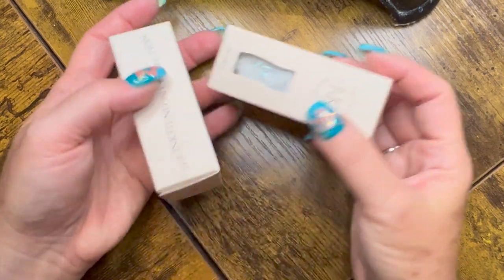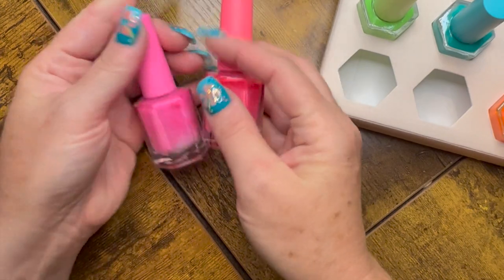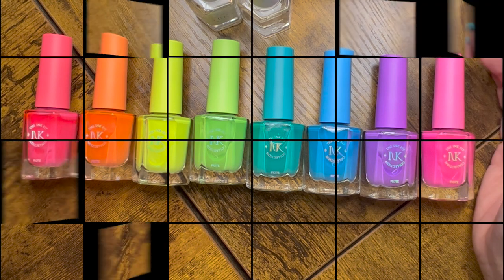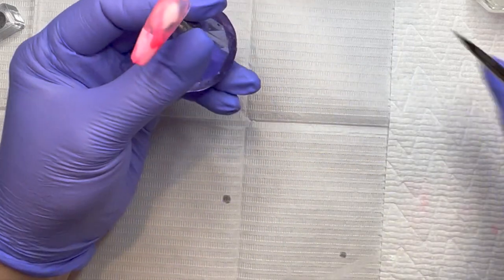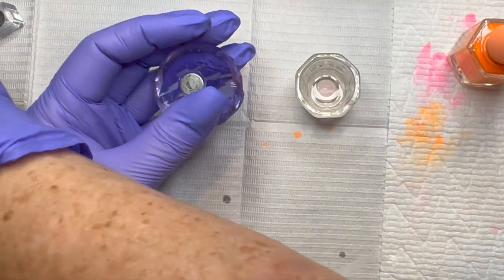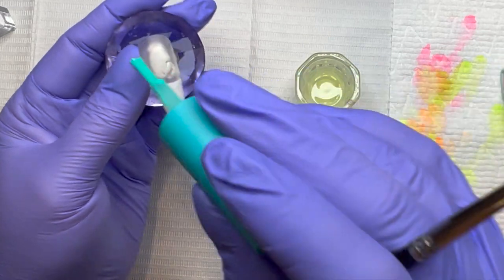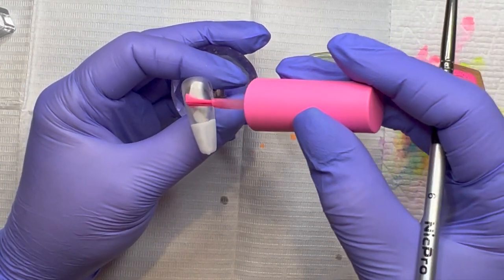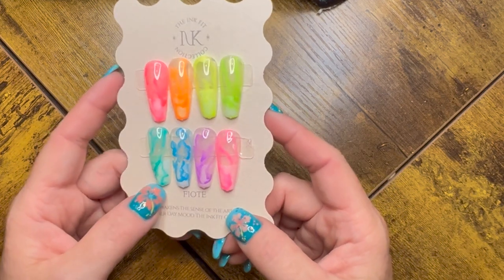Fiote Inkfit Alcohol Inks: Swatching & Review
Madam Glam DISCOUNT:
Save 35% when you use my code; NailsBySora35, or click on this

Makartt efile bits: